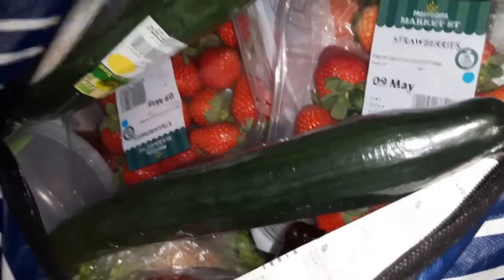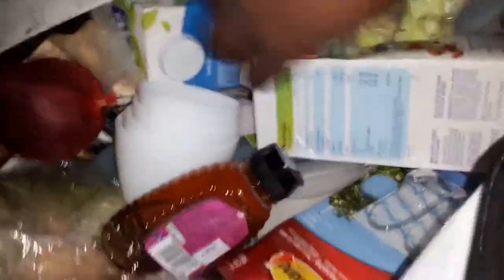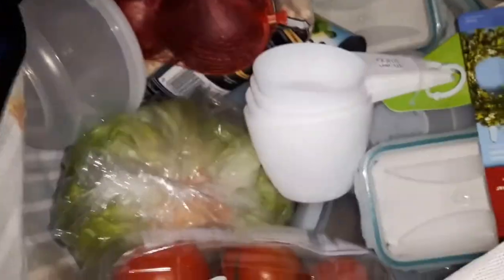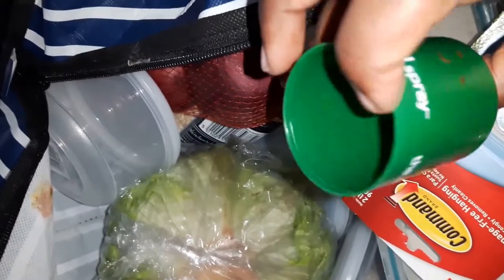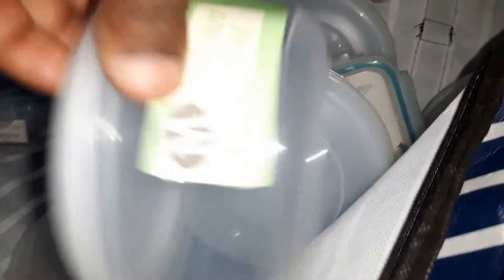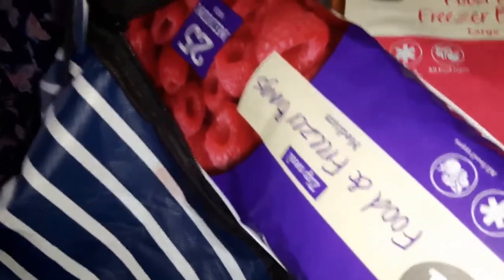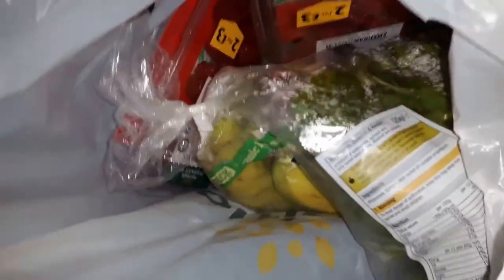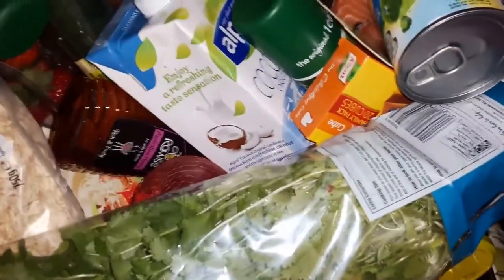Slimming || health and fitness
It's time for another challenge! Today it's all about burning the fat in your belly to give you a slim waist!

All those fat in your stomach that's a result of years of unhealthy eating and sedentary lifestyle, now you have the chance to burn them all away with this video workout!

belly fat
belly fat
belly fat